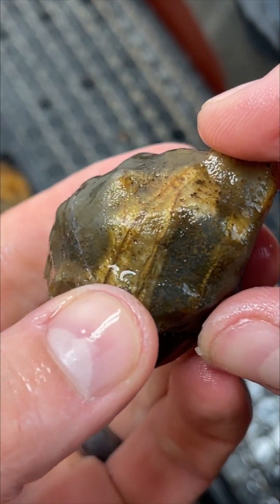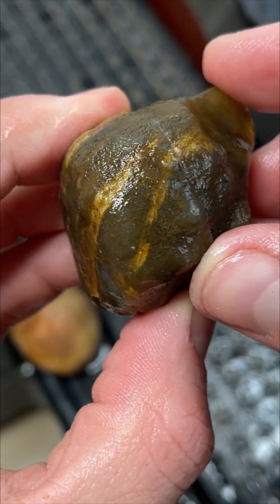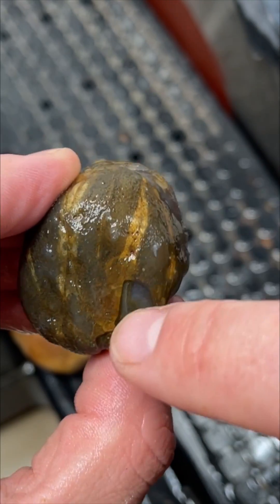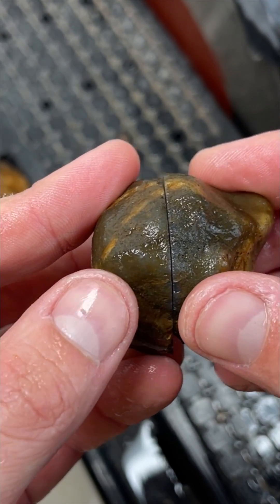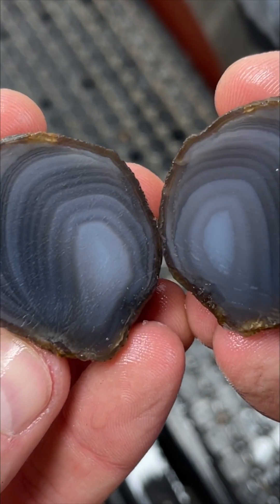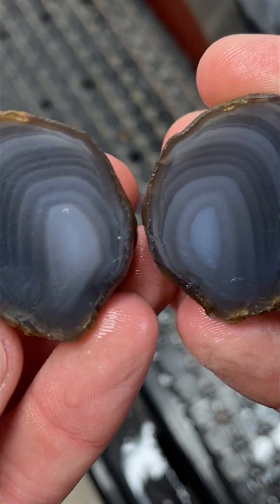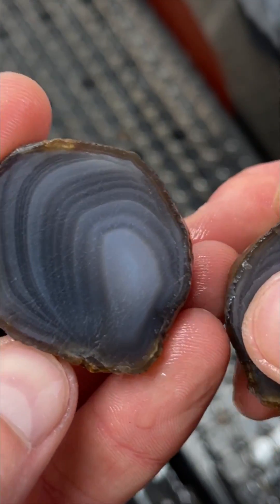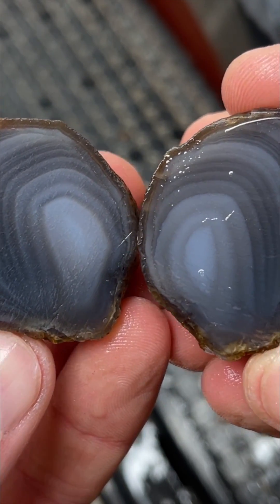Botswana agate: Factured outside w/ surprising inside!